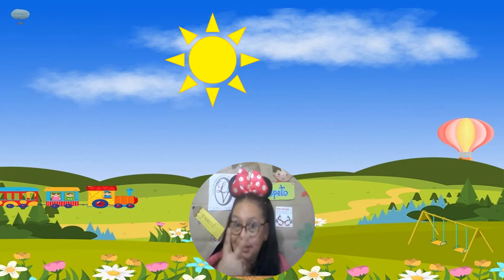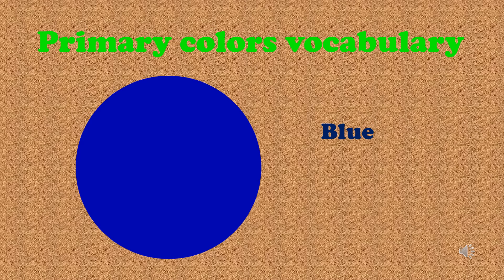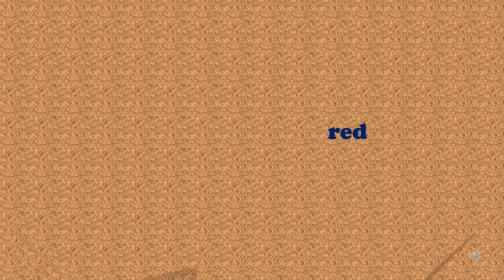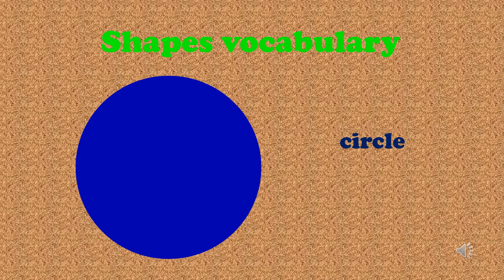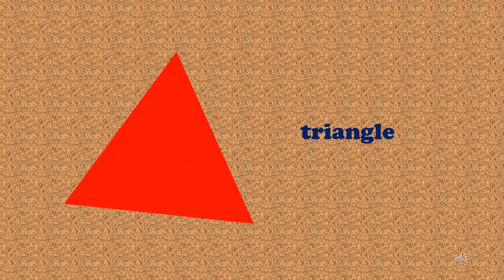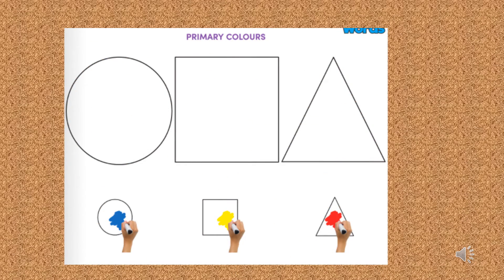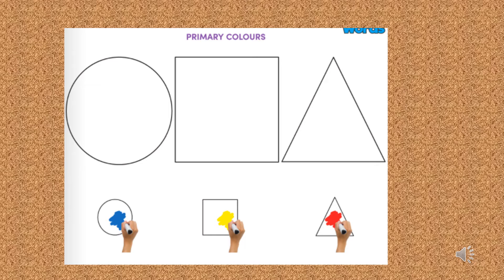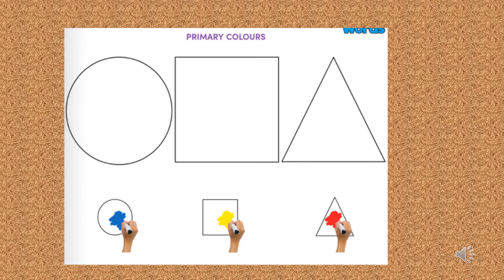Identify colors that you observe in our enviroment Kuma